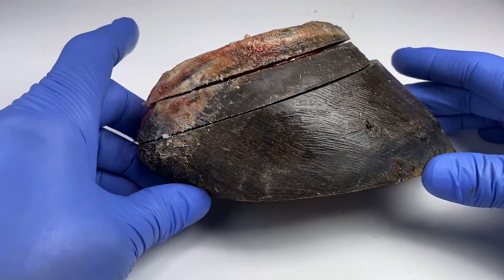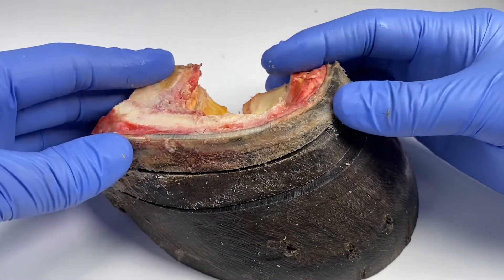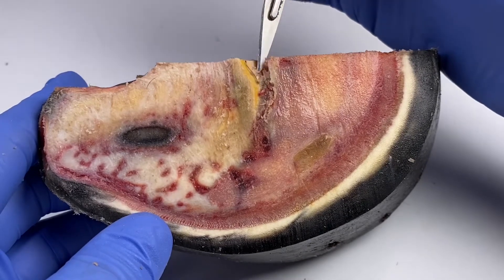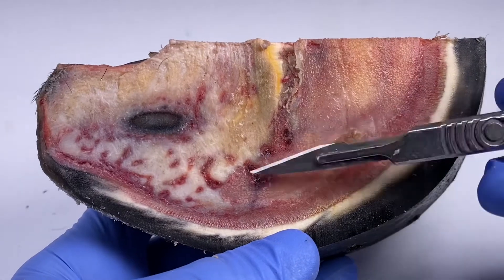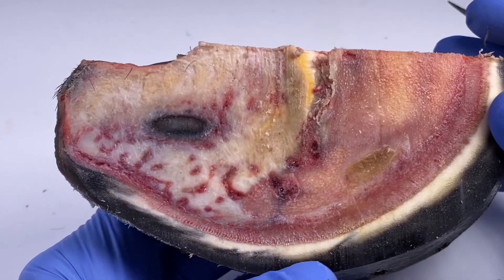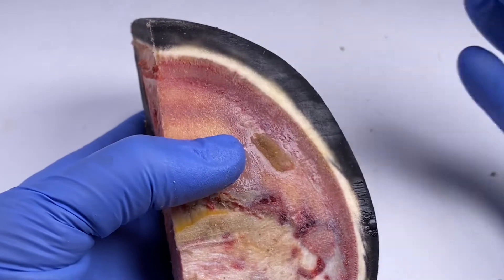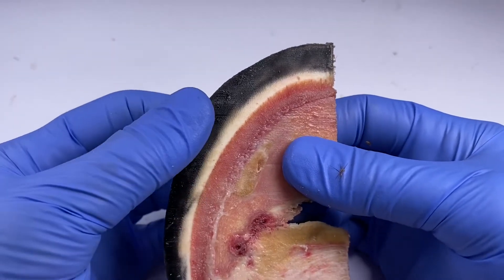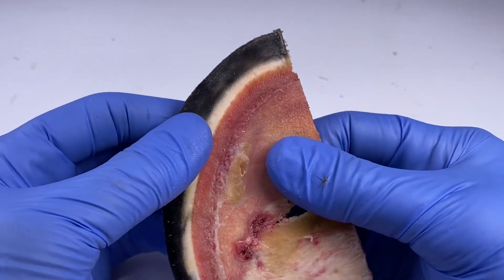Mr M Acute Laminitis | Part 5 Right Foot, planar Slice 1 & 2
Mr M. A horse that was euthanised for lameness and ongoing foot pain.  I was donated his hooves to study.